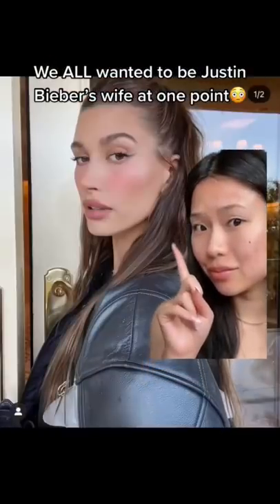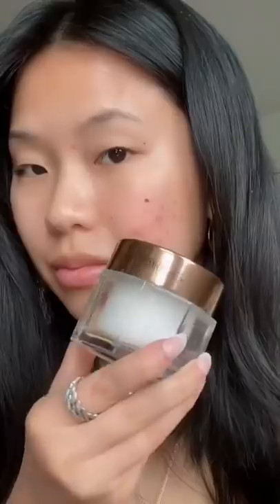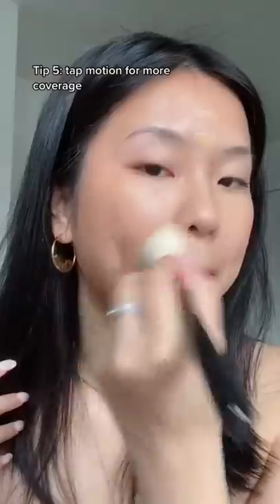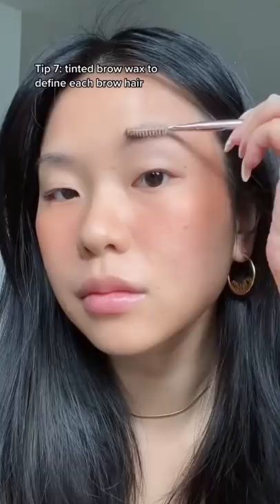Hailey Bieber Glazed Donut Routine